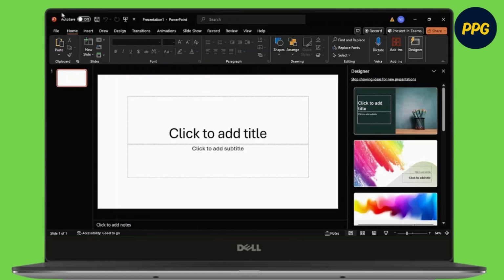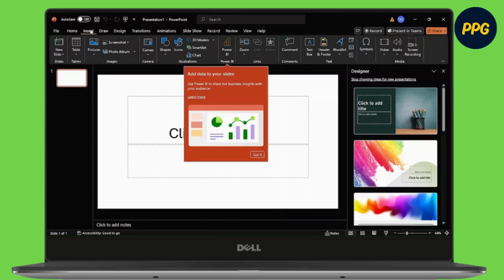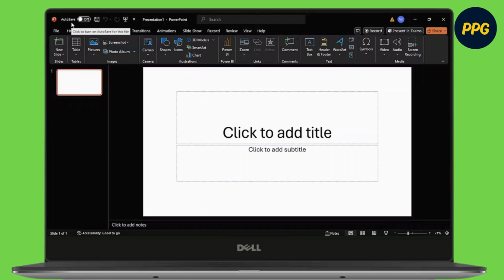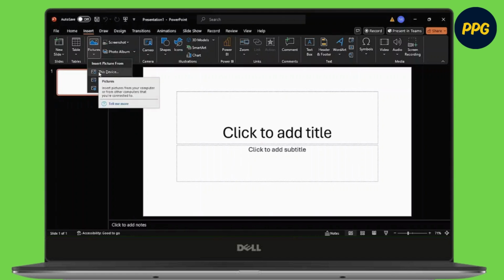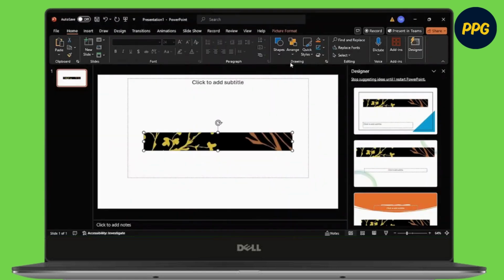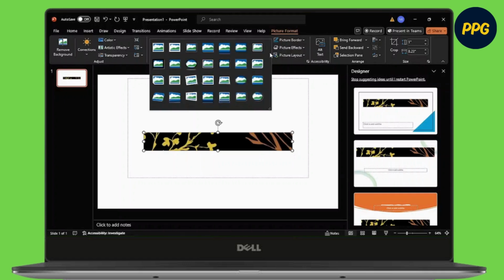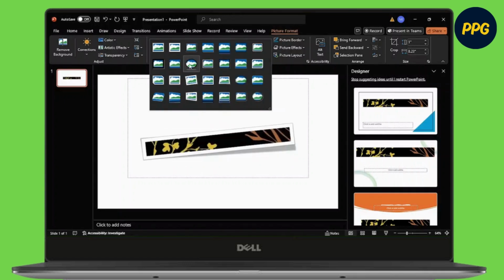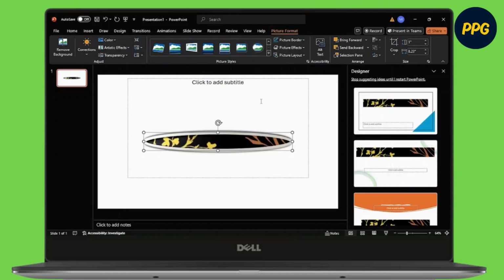How to create circle picture in PowerPoint ?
Hello Guys,

Welcome to our step-by-step guide on "How to Create Circle Picture in PowerPoint"! If you're looking to make your pictures stand out by giving them a circular shape, this tutorial is for you. In this video, we will show you how to create a circle picture in PowerPoint, whether you're working on a presentation, design, or just adding a unique touch to your slides. With our easy-to-follow instructions, you'll be able to create perfect circle images to enhance your PowerPoint slides.

In this video, we will show:

How to create a circle picture in PowerPoint
How to crop an image into a circle shape in PowerPoint
Tips for adding circular images to PowerPoint slides
How to use PowerPoint's shape tool to make circle pictures
How to make circular pictures with transparent backgrounds in PowerPoint